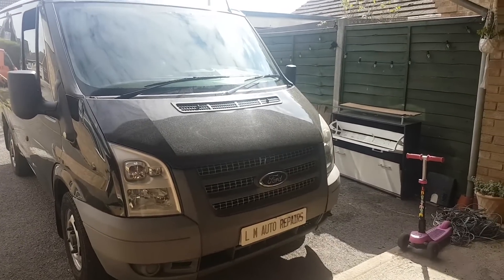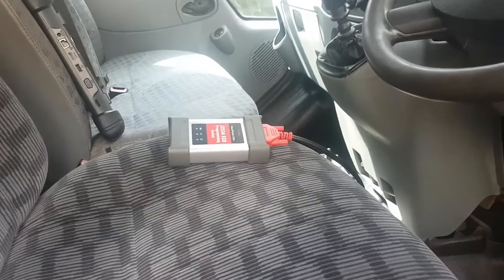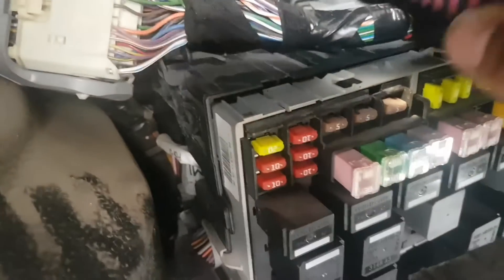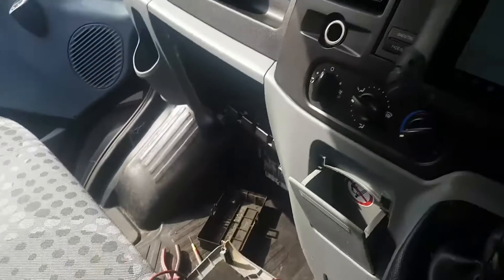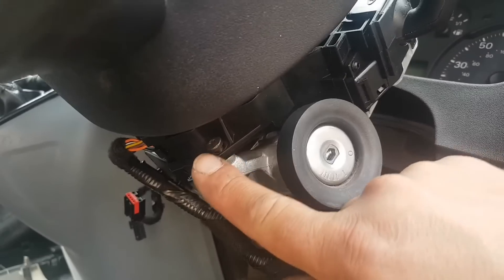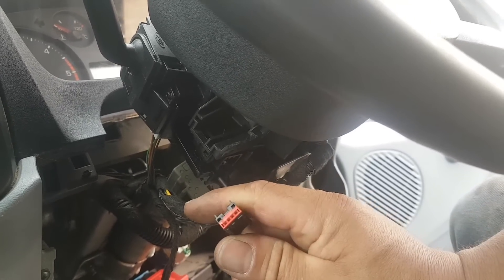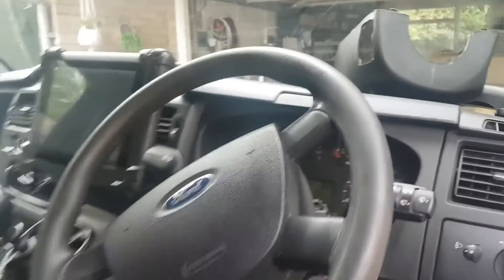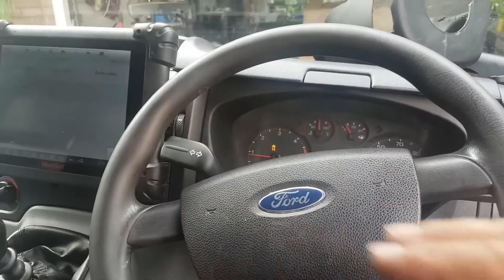Transit ESP light on, even after SAS replaced... Fault U0126. Fault finding and repair.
Hi

This Van came to me with a couple issues... well, one was not really an issue... was just a confusion made by the owner...
Anyway, on this video, I will be chasing an ESP light permanently on, the van had a "new" (I guess used...), steering angle sensor (SAS), still, the light stayed on.
In the end, something really silly, but still interesting... I guess...😋